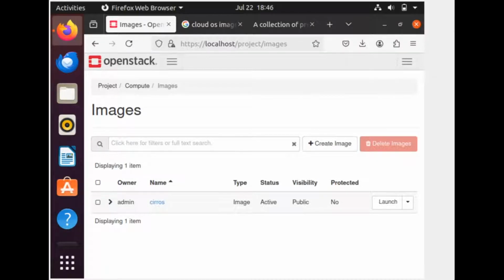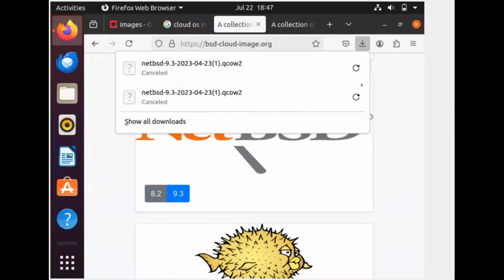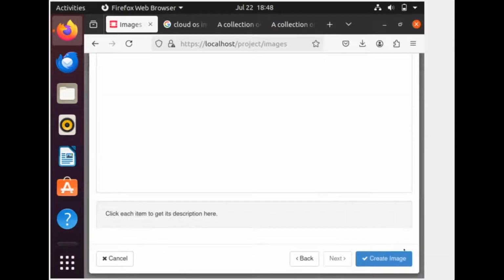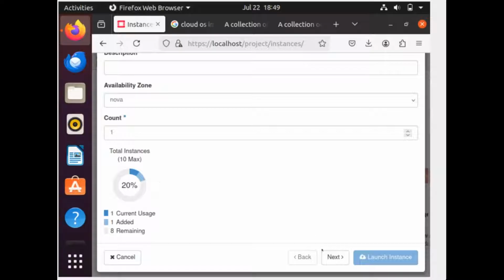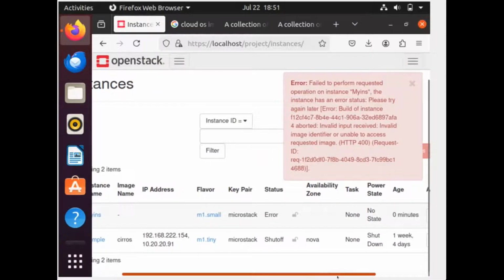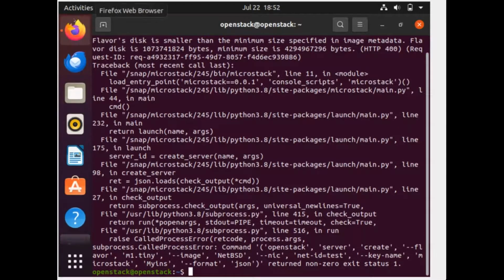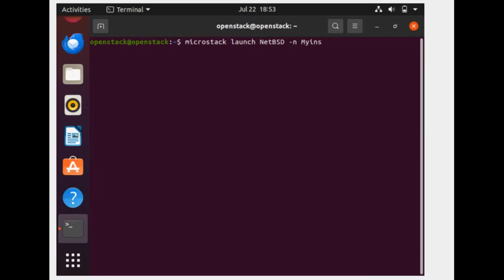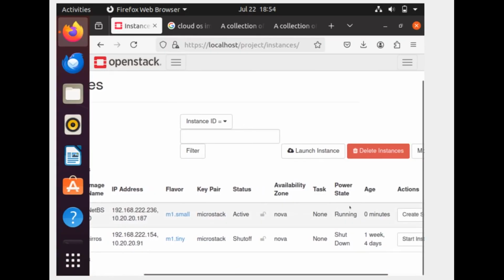OpenStack with Customized Cloud OS Image | Step-by-Step Tutorial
In this video, you'll learn:

What OpenStack is and how it powers cloud environments.
The benefits of using customized OS images.
A step-by-step guide to creating a customized Ubuntu OS image.
How to upload and deploy your customized image in OpenStack.
Tips for testing and verifying your customizations.

 Prerequisites:

A running OpenStack environment.
Access to OpenStack Horizon Dashboard or CLI.
An OS image to customize (we'll be using Ubuntu).

Key Steps Covered:

Downloading the base OS image.
Uploading the customized image to OpenStack.
Launching and verifying a VM using the customized image.